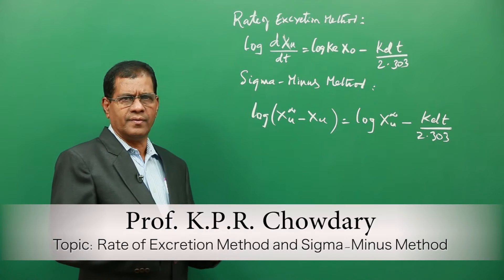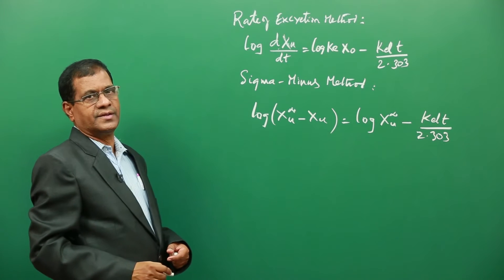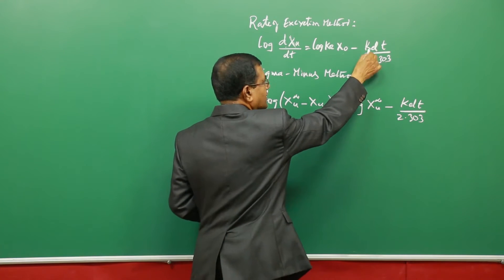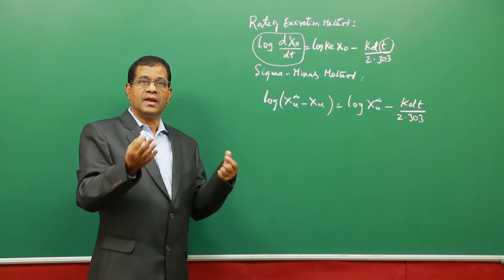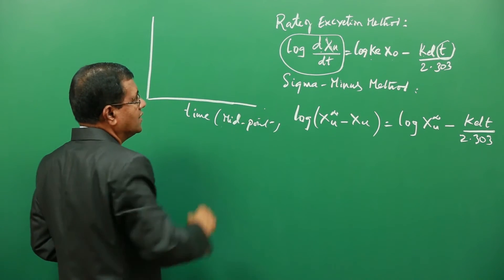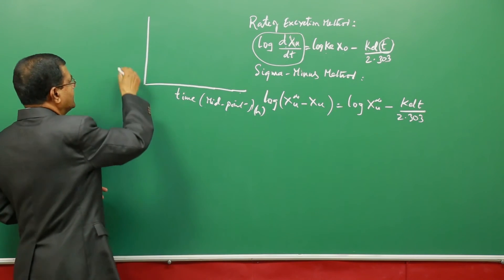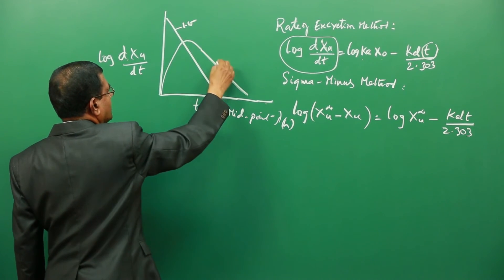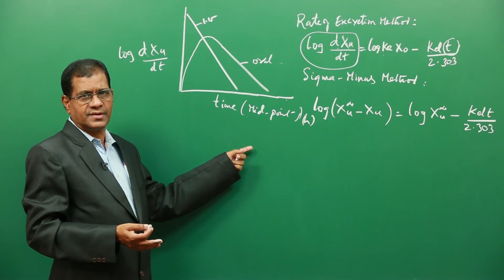Rate of Excretion Method and Sigma - Minus Method | Biopharmaceutics and Pharmacokinetics